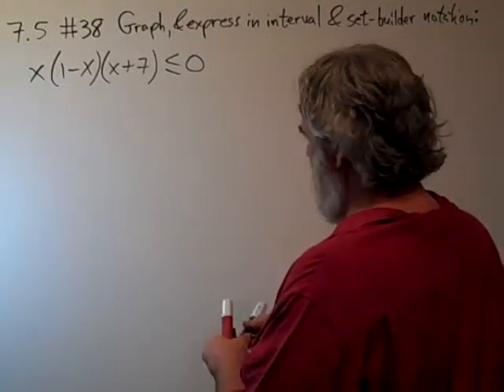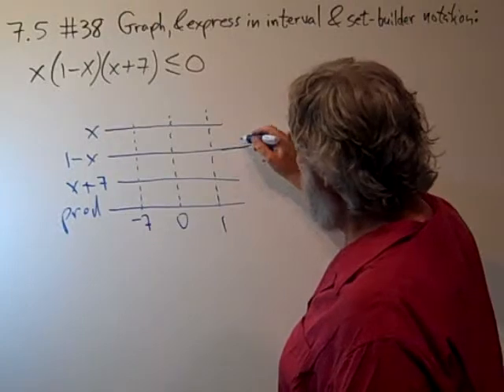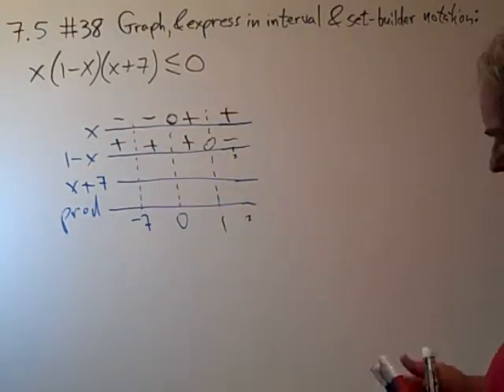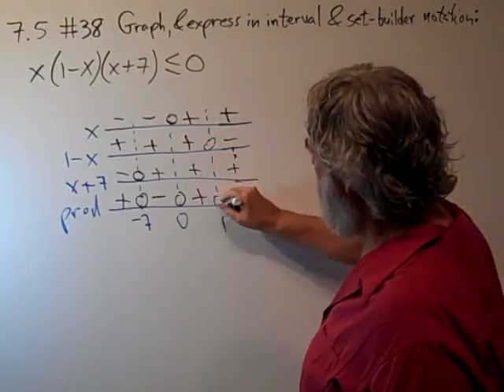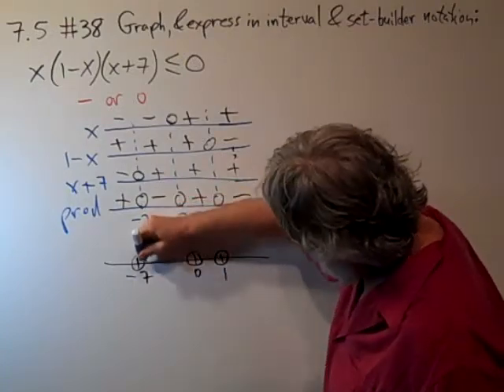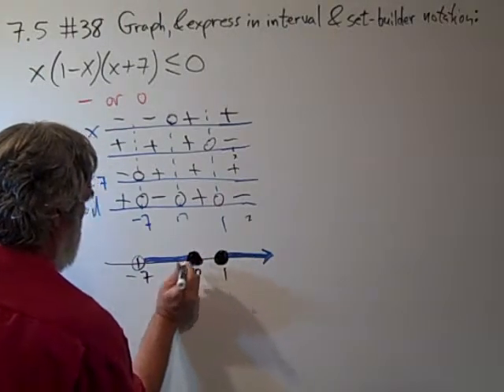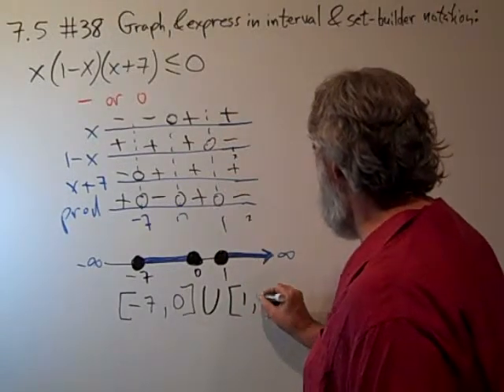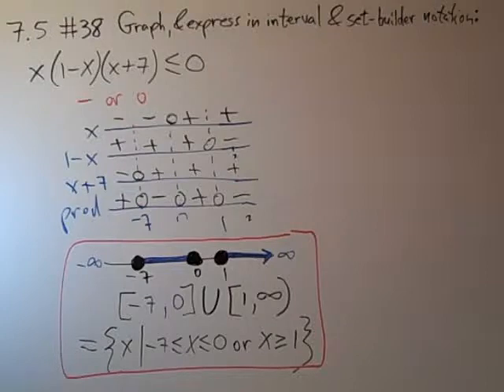IA 7.5 38